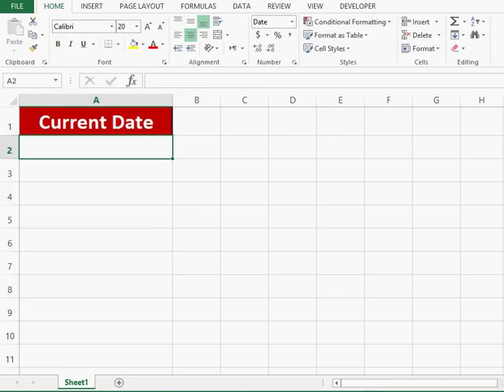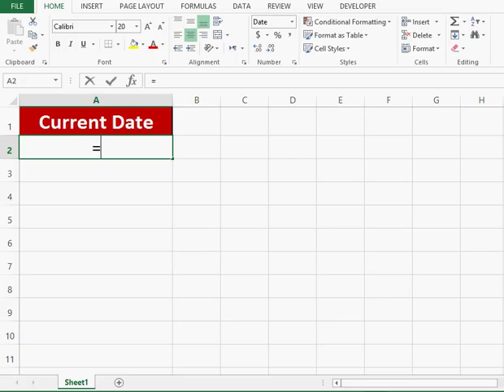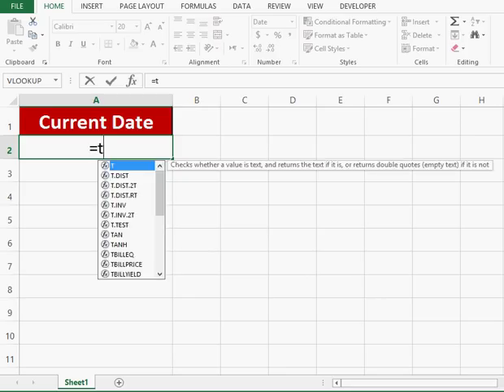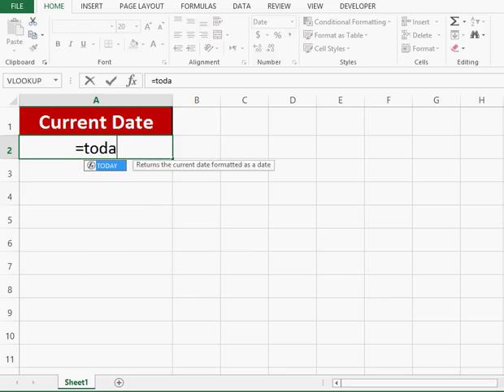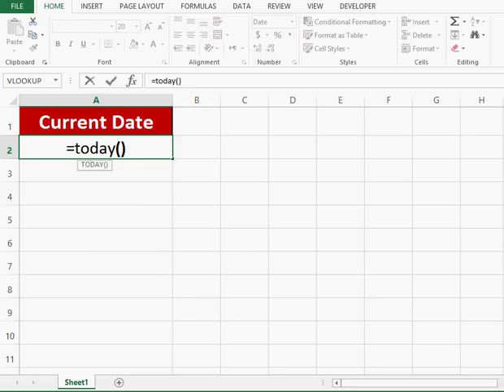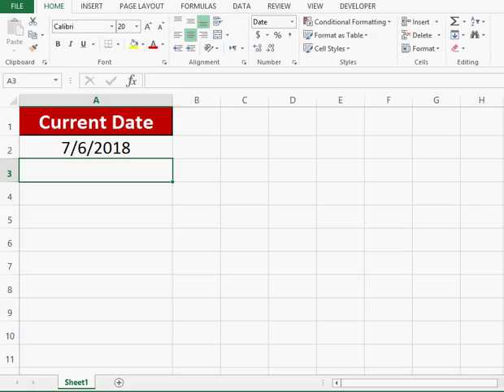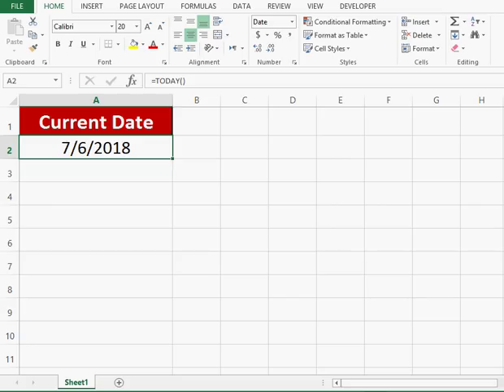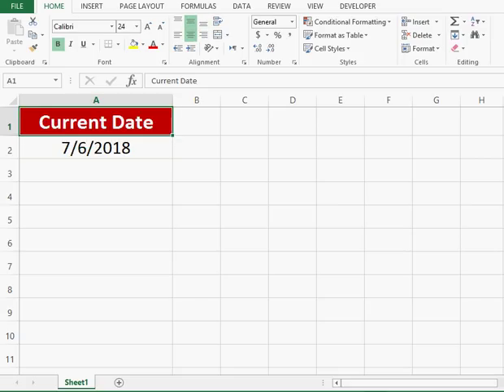Insert Current date in Excel with Formula and Shortcut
This example explains, how to add today's date in Excel by using excel Today function.
There is a keyboard shortcut also for adding excel current date.